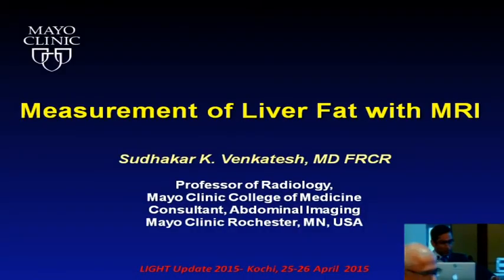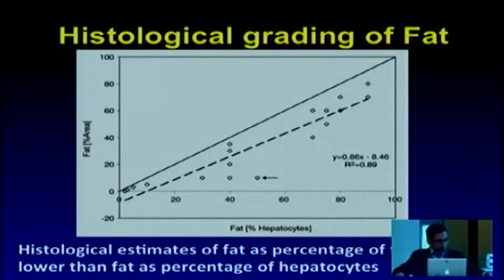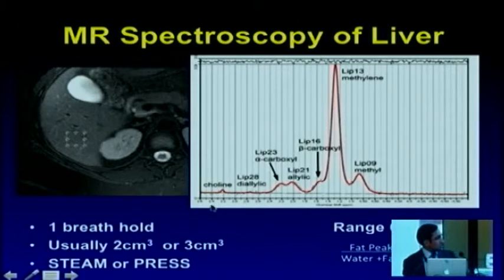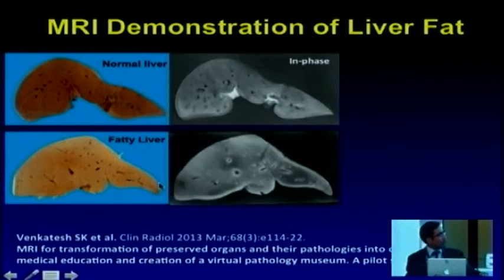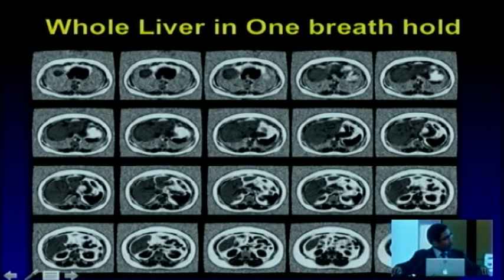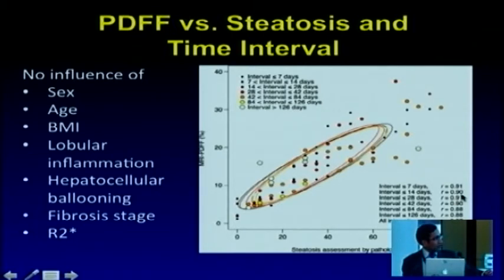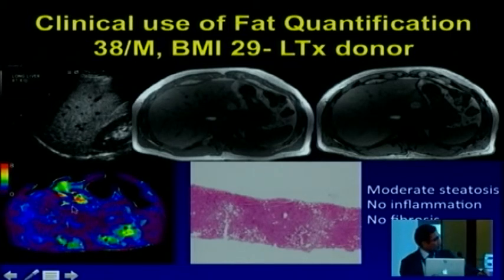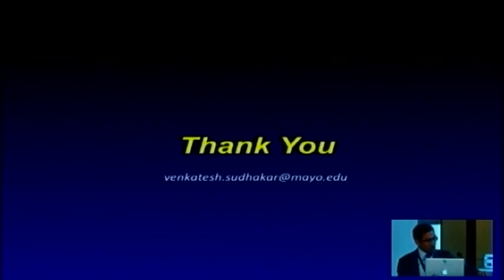25 Light Update2015 - Dr. Sudhakar Venkatesh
Measurement Of Liver Fat By MRI - Dr. Sudhakar Venkatesh
Light Update2015
Lakeshore International Gastroentrology Hepatology & Technology Update 2015